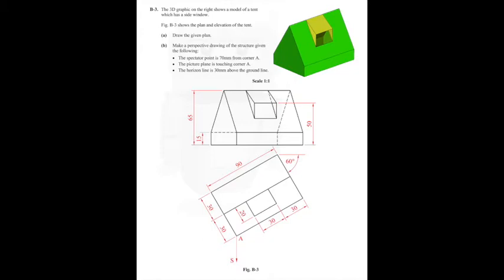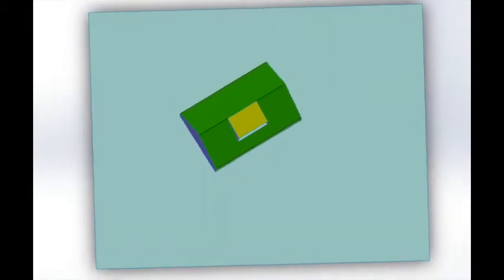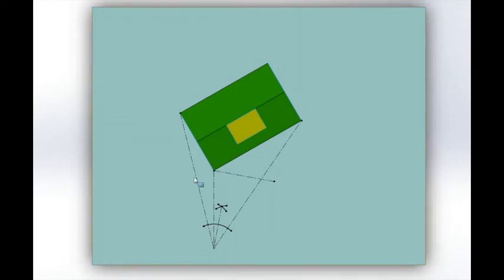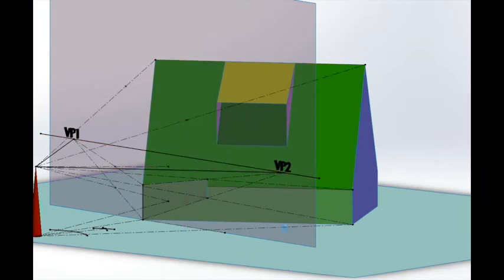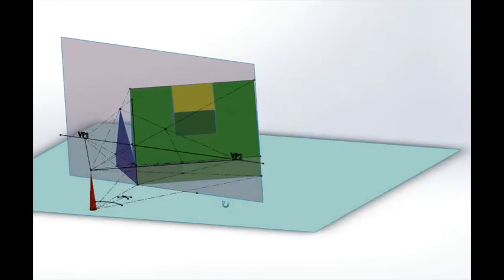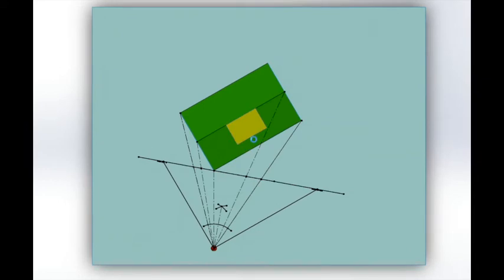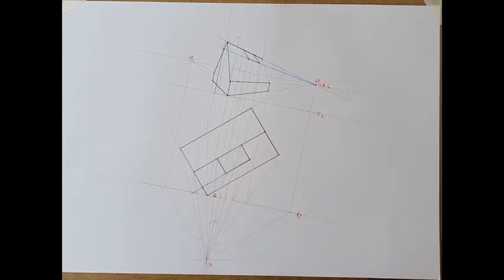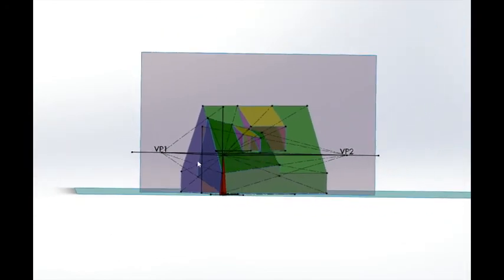2010 Ordinary Level Perspective